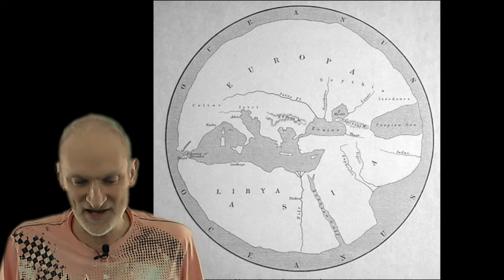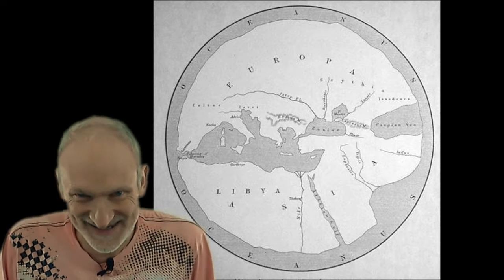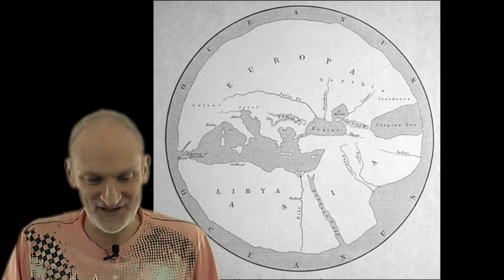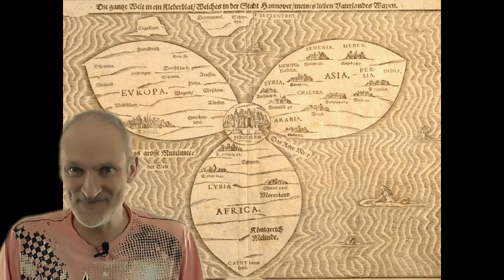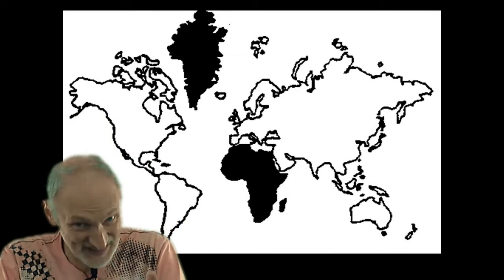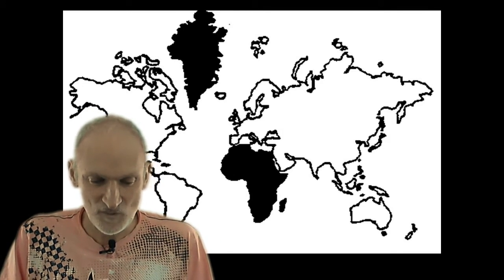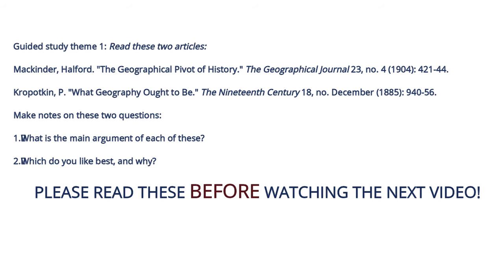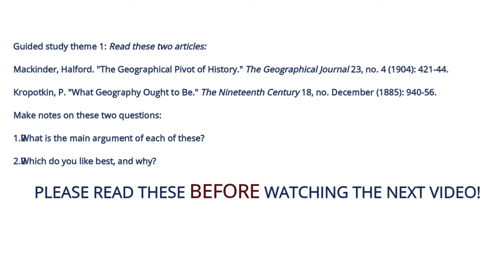What is political geography 2: introductory lecture part 2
A lecture introducing political geography to second year undergraduate students at Newcastle University. Created for online teaching during the Covid-19 pandemic, it is the first part of three videos, released to students along with reading lists and guided reading exercises. The second of a four part lecture.